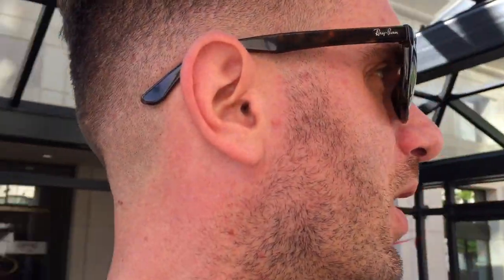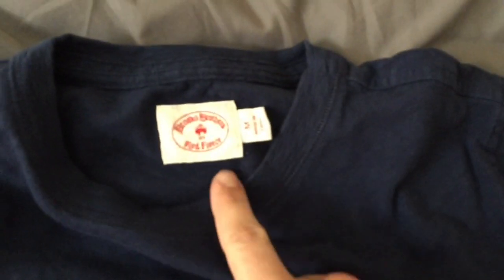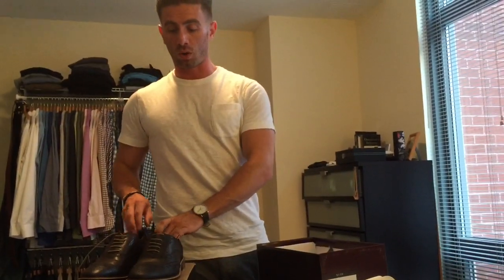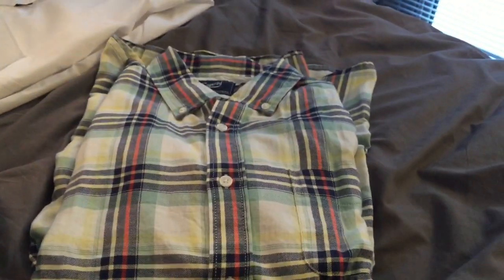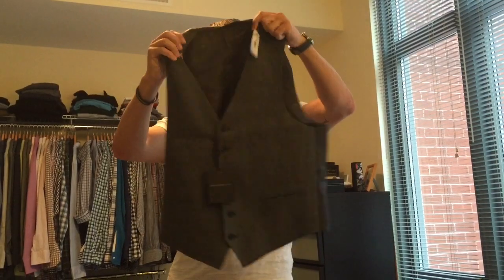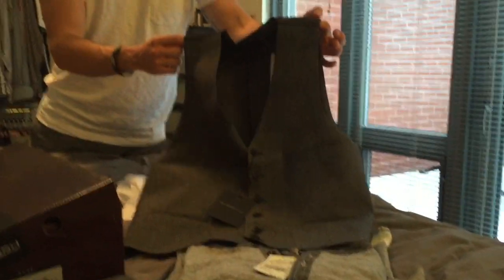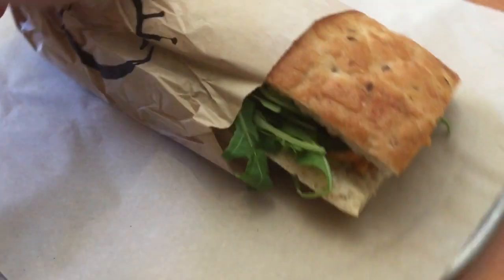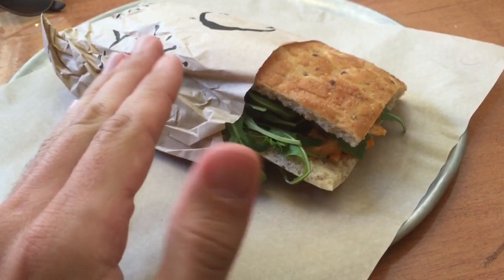Vlog 20.0 - Return of the Boo Thang, Nordstrom Overhaul & Summer of Rock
We 20 deep now, ayyy!!! Thanks guys and dolls.